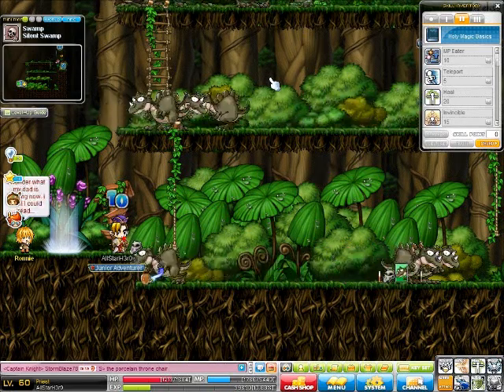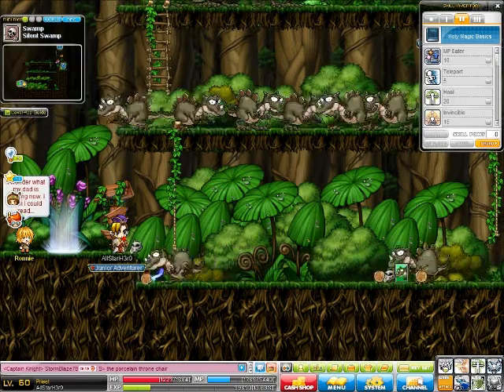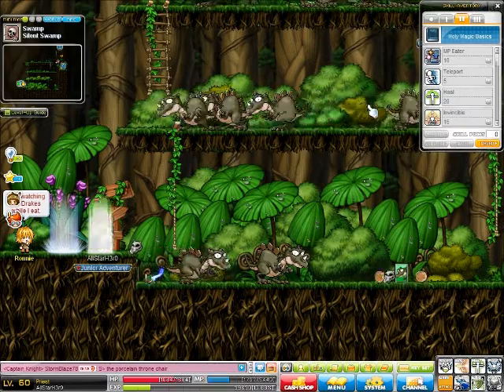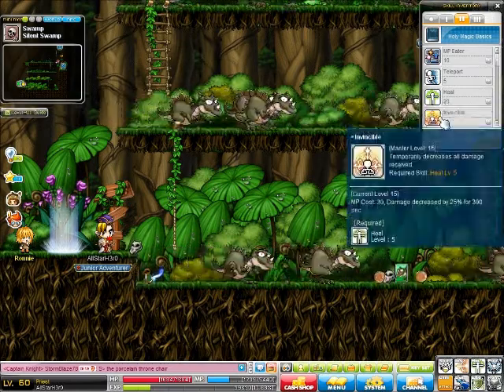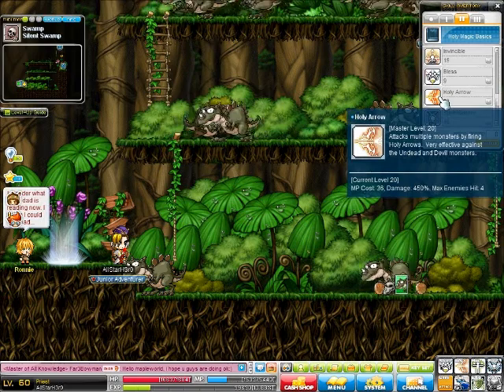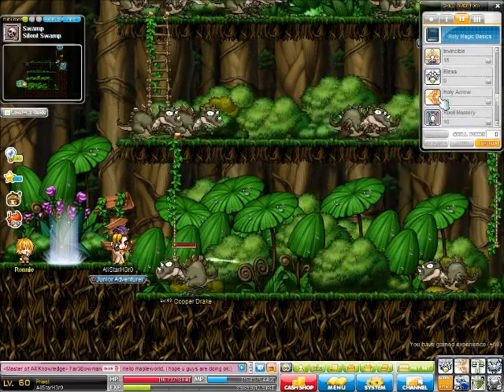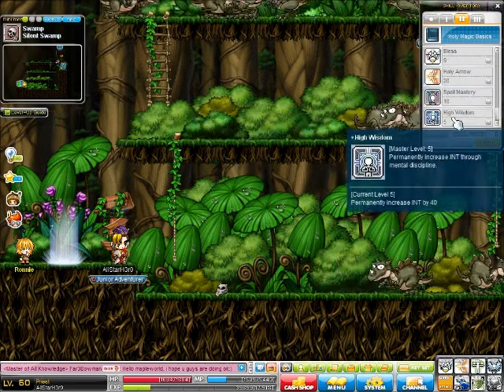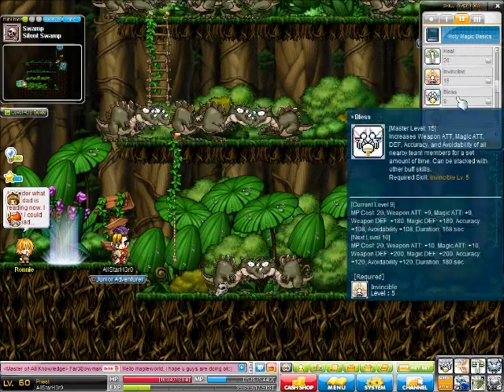Maplestory 2nd Job Cleric Skills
This is the skill set for the 2nd Job for a Magician known as a Cleric. These Clerics are like any other, heal and buffs for party while using Holy magic. I recommend Heal, as it is what makes a Cleric a Cleric, High Wisdom and Spell Mastery to increases damage and MP, and Holy Arrow for attacking with an Element, as the previous skill set had Non-Elemental magic.